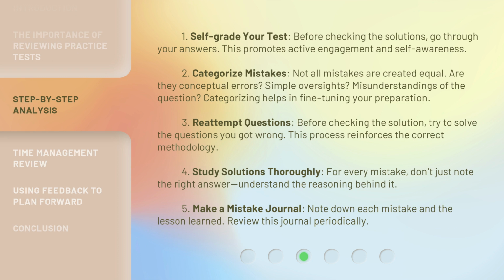GMAT Verbal Reasoning: Analyzing Practice Tests for Success!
Mastering GMAT Verbal Reasoning: Analyzing Practice Tests for Success! • Discover the strategies to elevate your GMAT scores by reviewing and analyzing practice tests. Learn how to identify knowledge gaps, recognize patterns in mistakes, improve time management skills, and enhance future study sessions. Follow a step-by-step analysis process and gain insights into effective test review. Don't miss out on this essential guide to GMAT Verbal Reasoning success!

00:00 • Introduction - GMAT Verbal Reasoning: Analyzing Practice Tests for Success!
00:36 • The Importance of Reviewing Practice Tests
01:08 • Step-by-step Analysis
02:07 • Time Management Review
02:36 • Using Feedback to Plan Forward